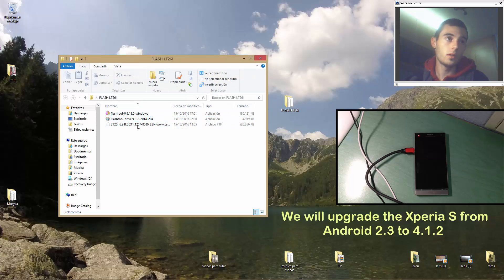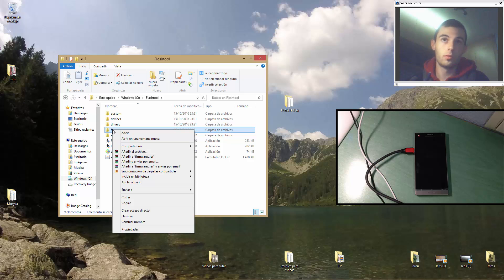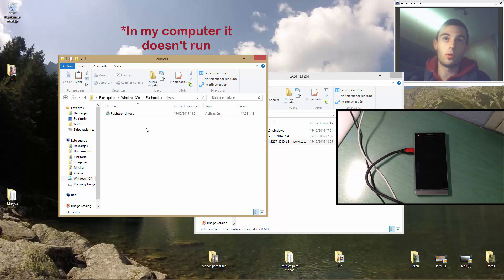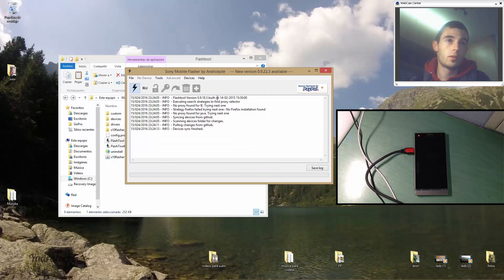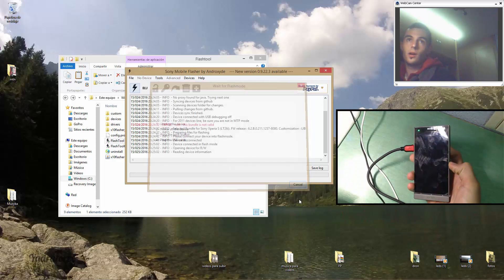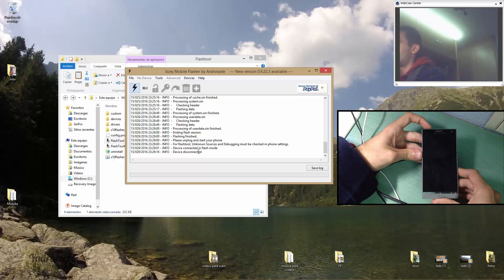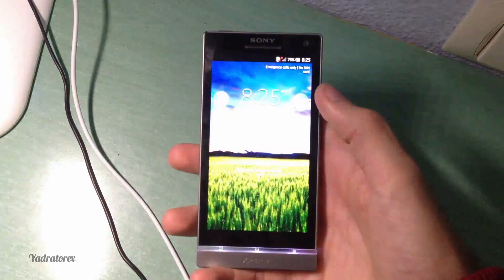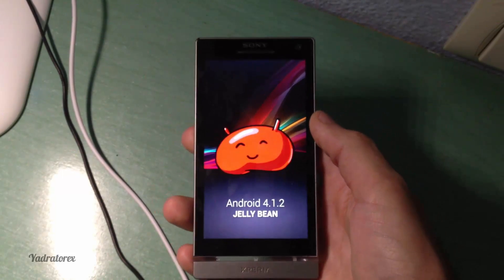Flash Sony Xperia S (LT26i) - upgraded to Android 4.1.2 - download mediafire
Download Flash Tools + Drivers + Firmware for Xperia S (Android Jelly Bean 4.1.2)

You can use the FlashTool with this Sony Xperia models: Z3, Z2, Z1, Z, ZR, C, S, SP, SL, S, M, J, L, E, U, V, TIPO, GO, SOLA.